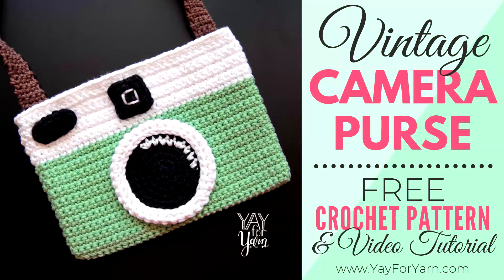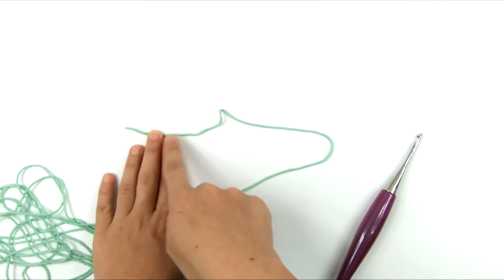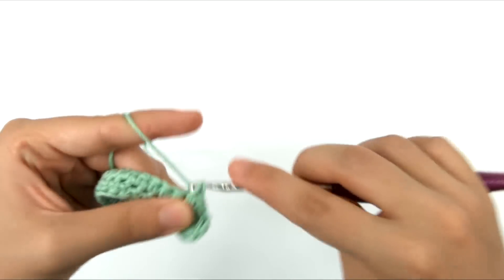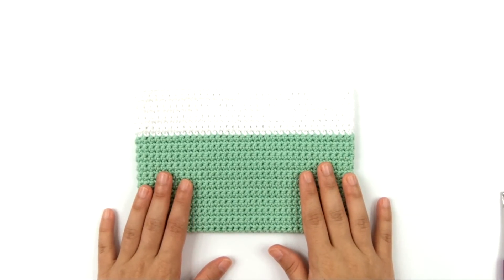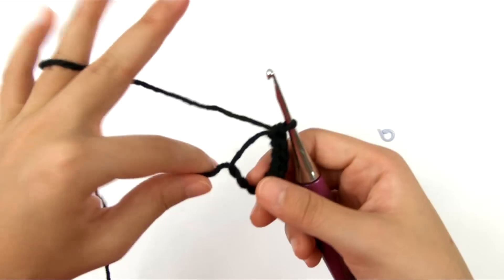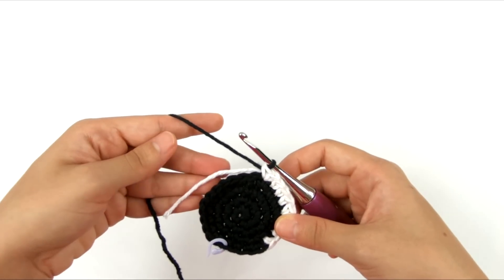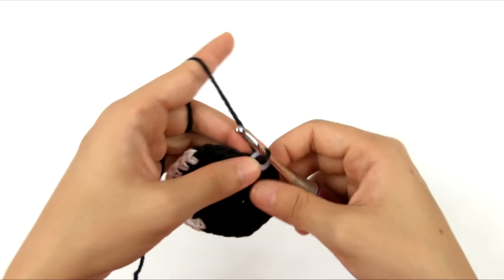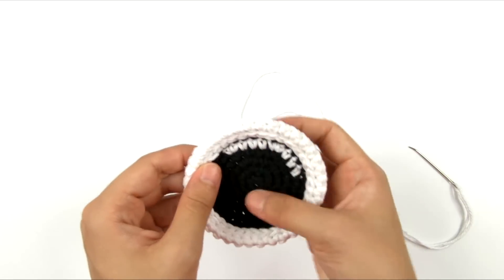Vintage Camera Purse - Crossbody Bag or Pouch - Free Crochet Pattern | Yay For Yarn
This retro crochet purse looks just like a vintage camera!  It's the perfect size for carrying the essentials, and can also be made as a zipper pouch or cosmetic bag.  Make one today with my Free Crochet Pattern and Video Tutorial!

Or, Click Here to purchase the Large-Print, Ad-Free, Printable PDF version of the pattern:

**PDF Version Includes:**
12 pages of instructions
Over 90 instructional photos
Printer-Friendly Version without photos

Skill Level: Advanced Beginner

You Will Need:
About 80 yards / 74 meters of #4 Worsted Weight Yarn in Mint
About 45 yards / 42 meters of #4 Worsted Weight Yarn in White
About 20 yards / 19 meters of #4 Worsted Weight Yarn in Black
About 45-65 yards / 42-60 meters of #4 Worsted Weight Yarn in Brown
US Size G / 4 mm Crochet Hook
One White Zipper, of which the zipper coil (teeth) is 8” long
Split Ring or Locking Stitch Marker (safety pin will also work)
Yarn Needle or Blunt Tapestry Needle
Hand Sewing Needle
White Sewing Thread
Scissors
Measuring Tape
Sewing Pins (optional)

This pattern is intended for your personal use only. You may not share it, copy it, sell it, give it away, or mass-produce the finished product. However, you may sell the finished items on a small scale, as long as you convey in your item description that you used a Yay For Yarn pattern.Yay For Yarn Copyright© 2019 – Current. All patterns and photos are owned by Yay For Yarn.

00:00 Introduction
00:35 Materials You Will Need
04:35 Vintage Camera Purse Instructions
21:30 Strap
26:11 Lens
49:00 Viewfinder
1:11:49 Attaching the Zipper